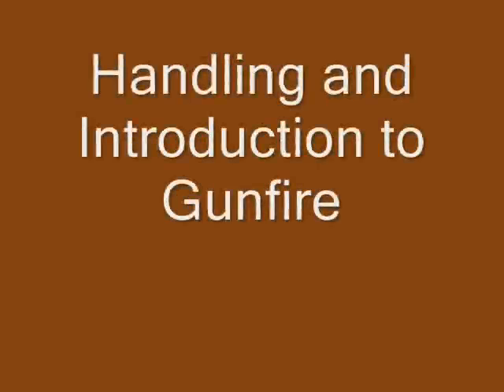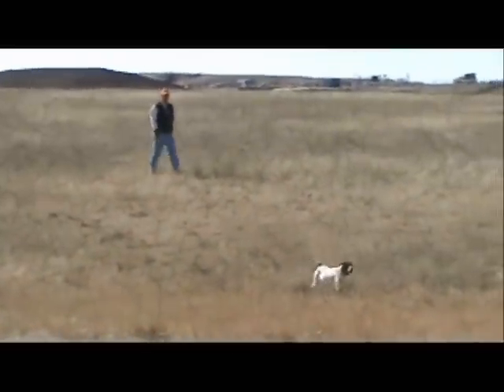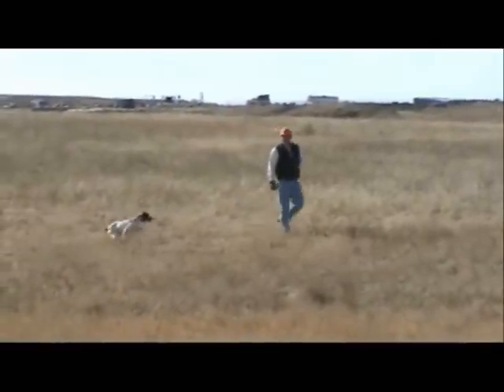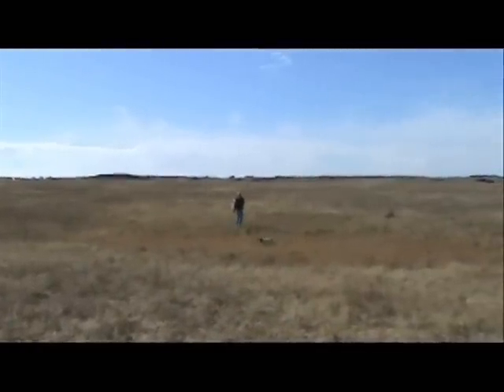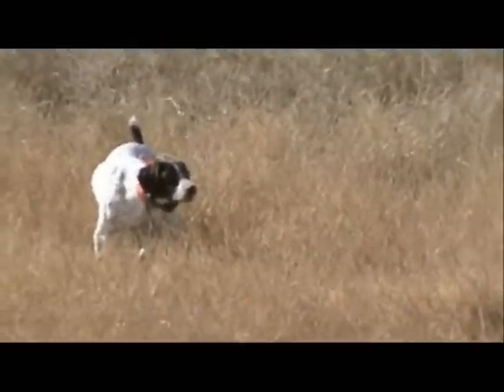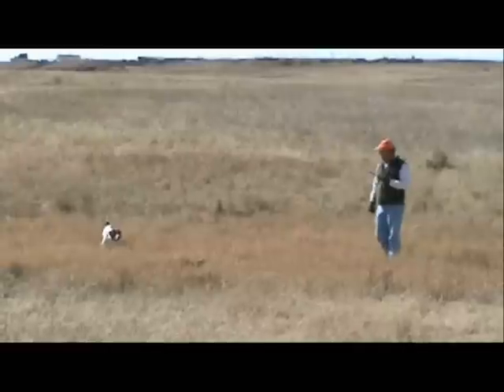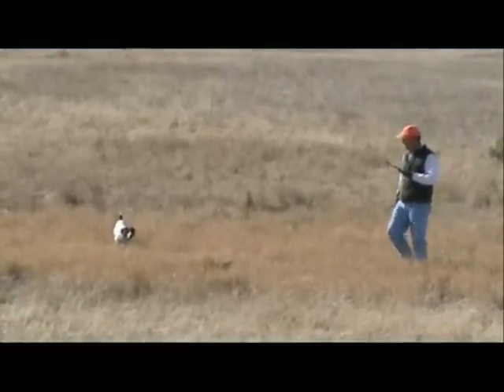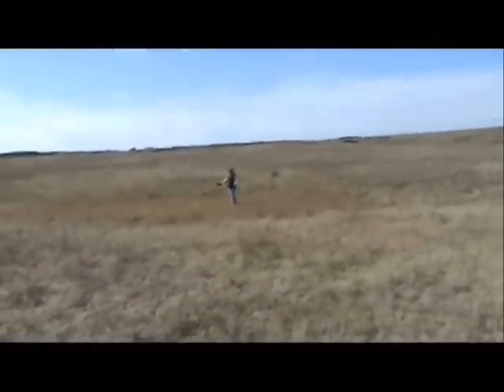Bird Dog Training, Part 3, Handling and Introduction to Gunfire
Head trainer of Professional Gun Dogs, Travis Ruff, demonstrates the proper way to introduce young dogs to gunfire.